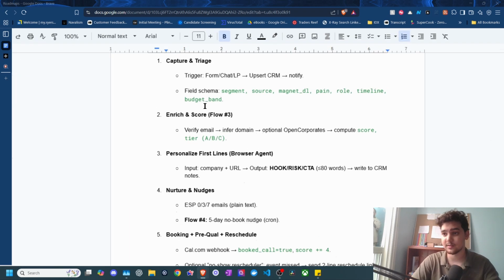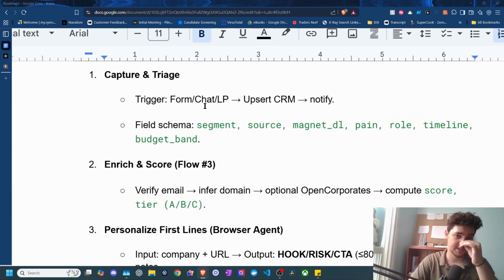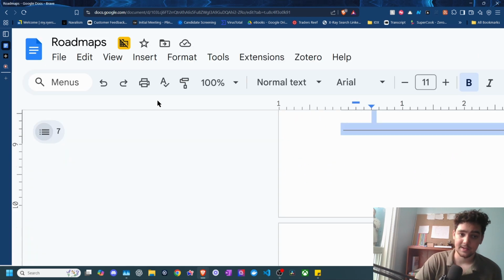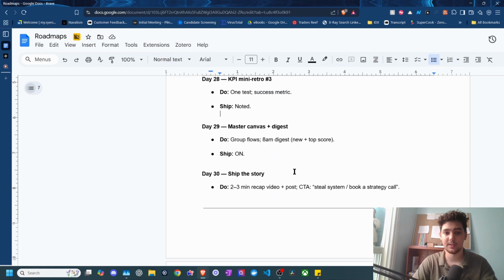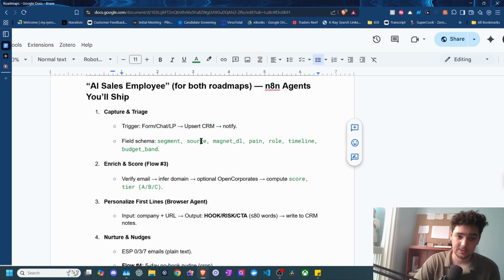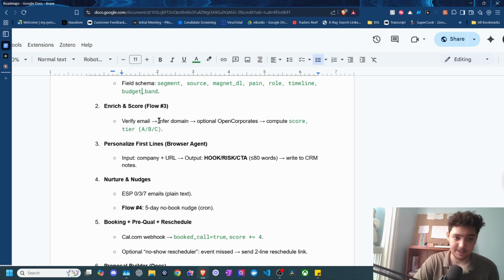Growth Systems - What Does GTM actually Mean?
Summary ▼
Growth systems don't need to be as convoluted as they might seem.

Notes ▼
PitchFrame Prompt to paste into any LLM of your choice:

1️⃣ Ship real automations and market-ready demos live
2️⃣ Review progress + wins
3️⃣ Map tomorrow’s sprint, blueprints and all

🎯 The goal: give owner/operators a transparent blueprint for scaling with no-code AI.

Chapters:
00:00:00 Blank Canvas
00:00:09 Introduction to Growth Systems
00:00:27 Exploring Go-To-Market Strategies
00:01:29 Myoprocess and AI Integration
00:03:55 Developing Champions in Growth
00:05:17 The Power of Qualifying Conversations